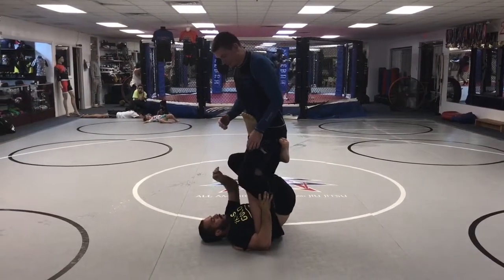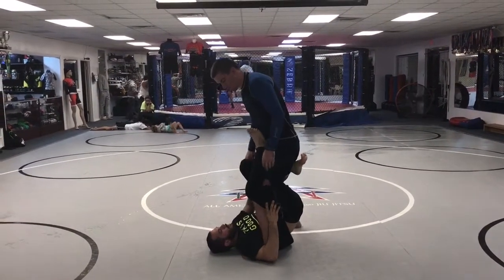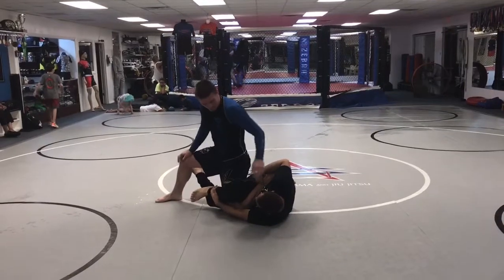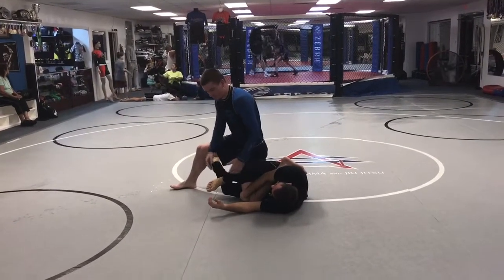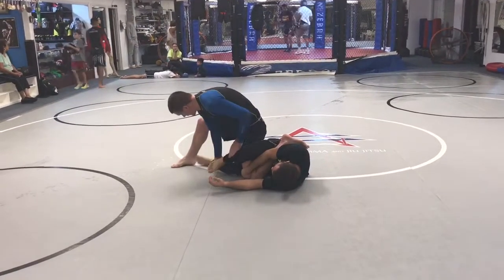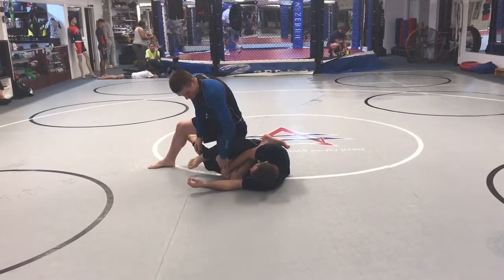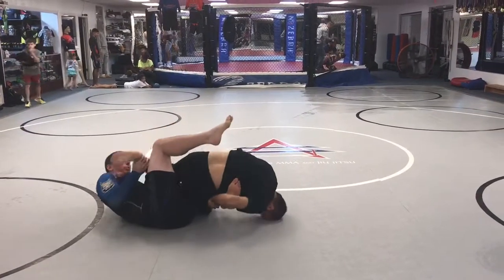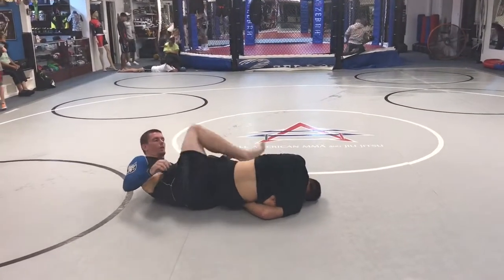Single Leg X - Heel Hook Counter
Re-Attack off of the typical roll through defense.